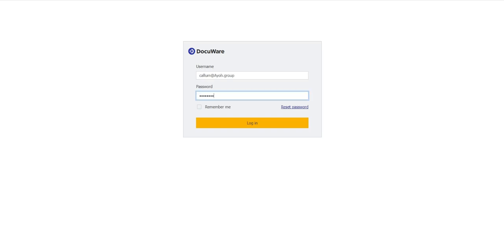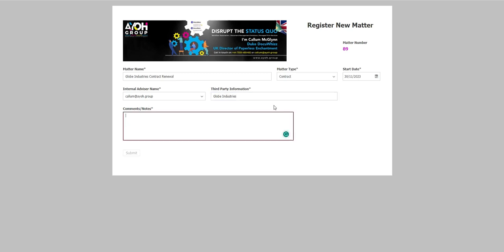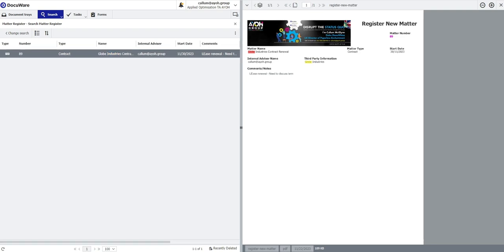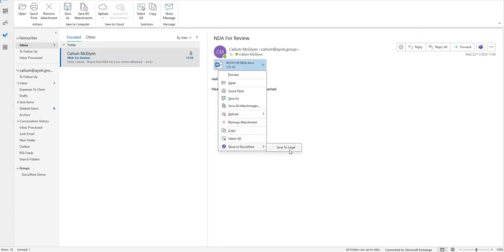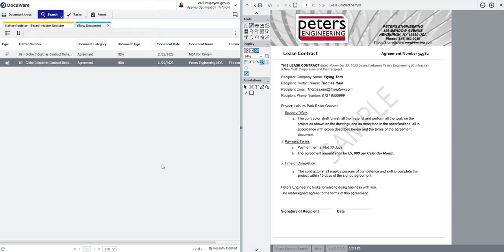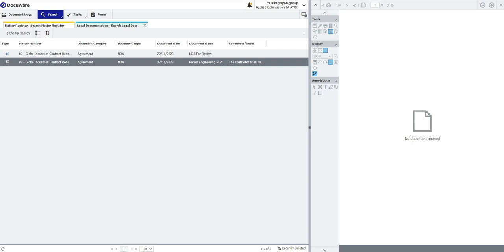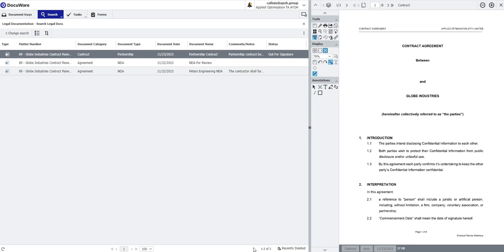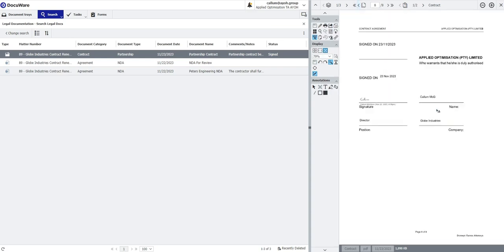Legal Document Management: Making Matter Number Management Simple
In this video, we dive deep into the world of Legal Document Management with the powerful tools offered by DocuWare, Signable and Make.

Whether you're a legal professional or a business owner looking to streamline your document workflows, this guide is tailor-made for you!

🌐 Topics Covered:

Creating New Legal Matters: Learn the step-by-step process of setting up and managing legal matters efficiently within DocuWare. From client information to case details, we've got you covered.

Efficient Document and Email Storage: Discover the secrets to organized and secure document storage. We'll walk you through the features that make DocuWare a game-changer for managing your legal documents and emails.

Version Control Mastery: Say goodbye to version confusion! We'll show you how to maintain version control seamlessly within DocuWare, ensuring that everyone is on the same page with the latest document revisions.

Legal Signatures Made Easy with Signable: Need to send a document out of the business for legal signatures? We've got the solution. Watch as we demonstrate the integration with Signable, making the signature process smooth and secure.

🔒 Why DocuWare?

DocuWare isn't just a document management system; it's a game-changing solution for legal professionals and businesses alike. With its user-friendly interface and robust features, you'll wonder how you ever managed without it.

🚀 Time to Optimize Your Legal Document Management - Let's Get Started!